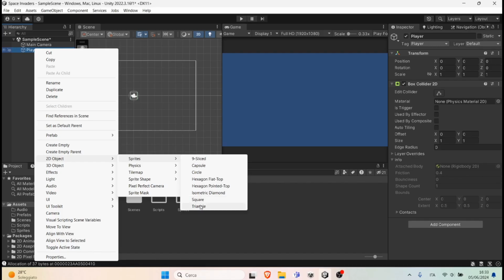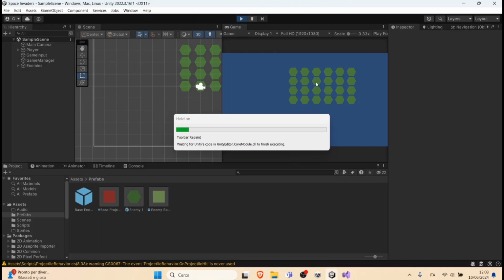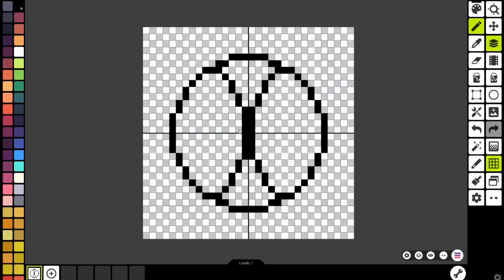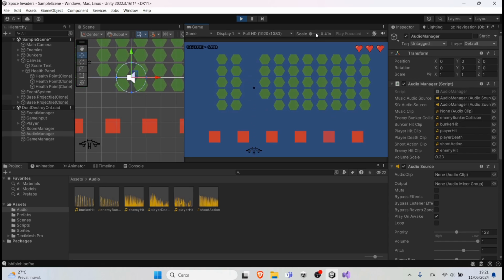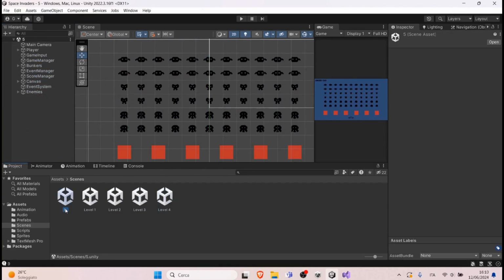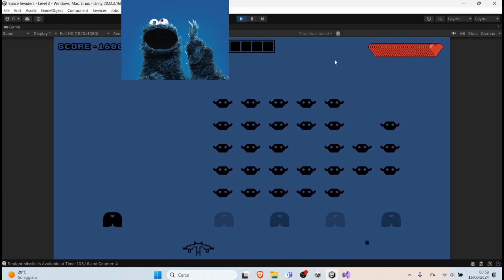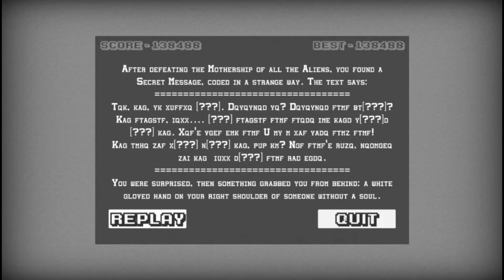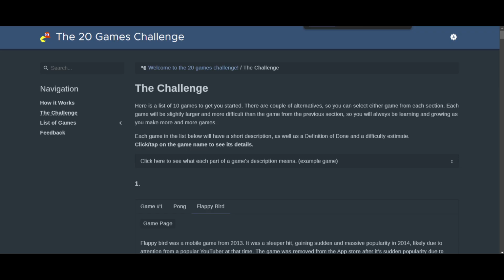How I am GETTING BETTER at GAME DEV in UNITY | DevLog #1, Space Invaders.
Let's remake Space Invaders and make it Fresh again. I have programmed the Game in Unity, in 2D, and I have done this DevLog.
This is part of "The 20 Games Challenge", Level 3, and it was not the first remake I've made. The link is
Next time: Frogger!

CHAPTERS

0:00 Intro
0:11 Building the Base Game
2:20 Improving The Graphics
5:46 Boss Fight Implementation
6:27 Lore and Final Touches
7:36 Outro